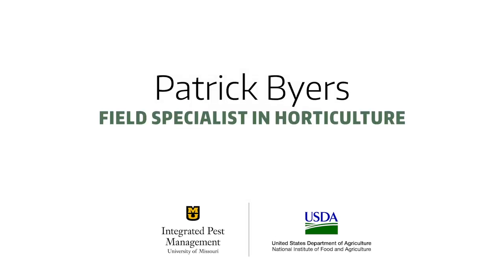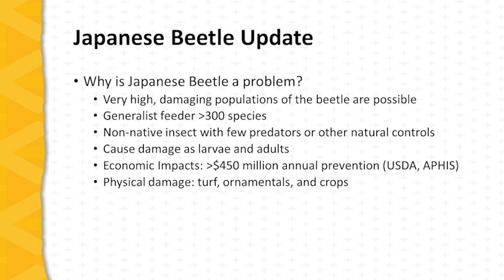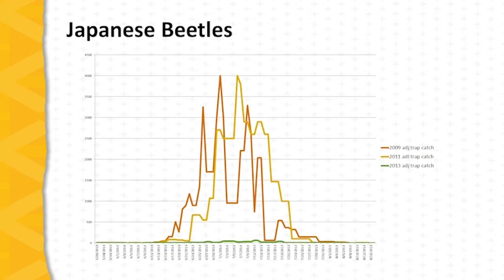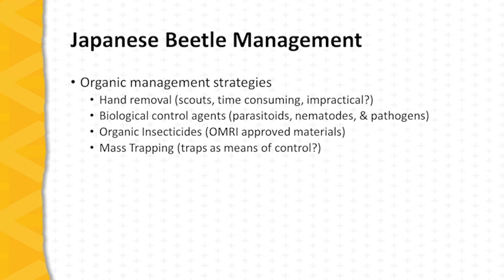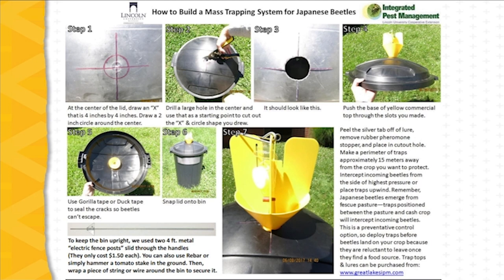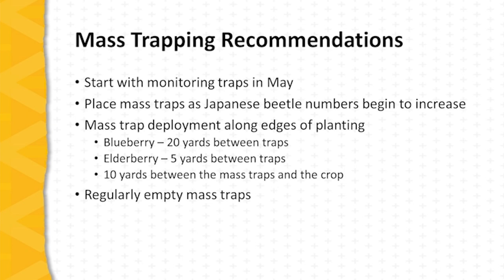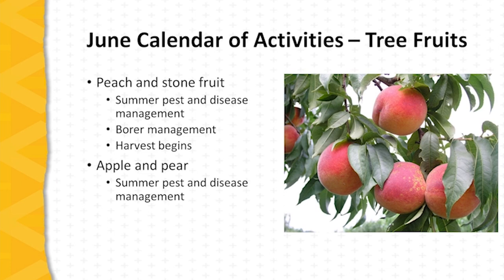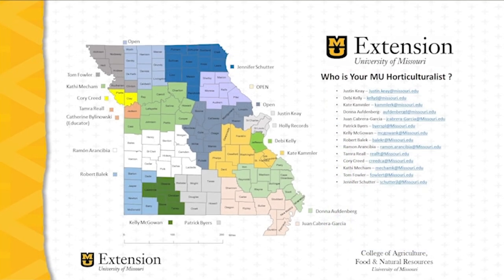Fruit Report: Japanese Beetle in Commercial Operations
Fruit Report: Japanese Beetle in Commercial Operations – Patrick Byers